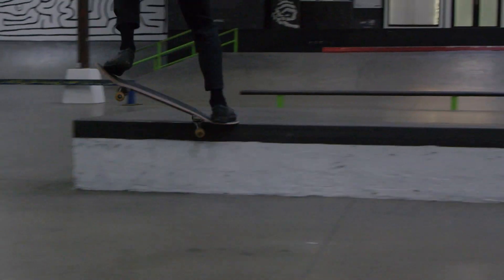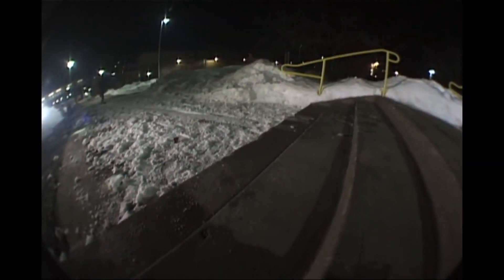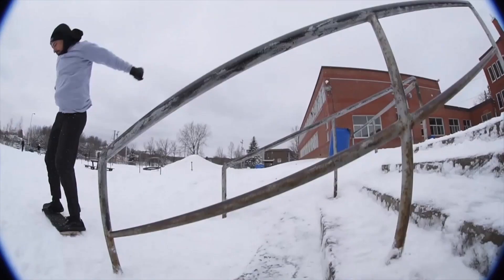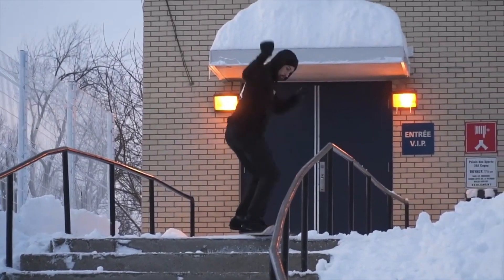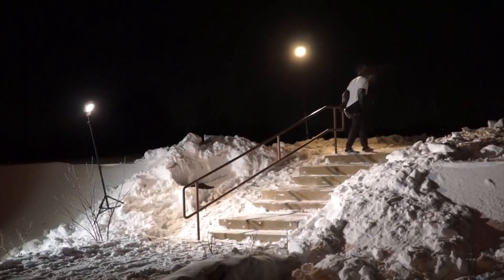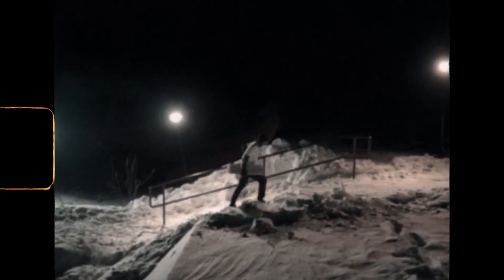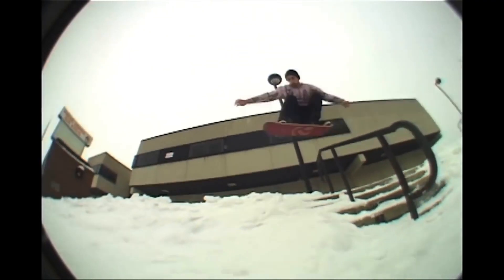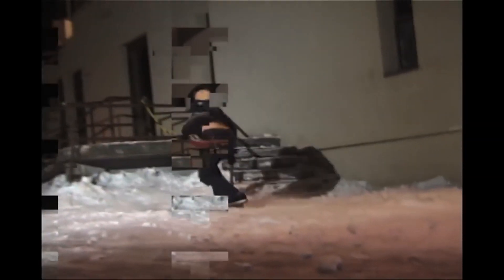Who Is The Unbelievable Snowskater? | Dave Engerer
Dave Engerer is the perfect example of the 'Detroit Hustles Harder' mentality: the amateur skater nails down clips, then comes back to the same spot when it's snowing and doubles down on the footage as a snowskate pro for Ambition. In this video, Engerer explains how he started snowskating and why juggling his two careers is snow problem for him. (You'll never catch him hibernating.)

The Berrics was founded by professional skateboarders Steve Berra and Eric Koston in December of 2007. With over 10,000 skateboarding videos under their belt, including Battle at The Berrics, Do A Kickflip and Life on Video, The Berrics is not only one of the most popular online platforms in skate culture but the one of the most famous skate spots in the world. Berra + Eric = Berrics.